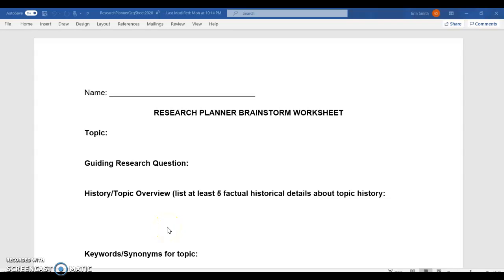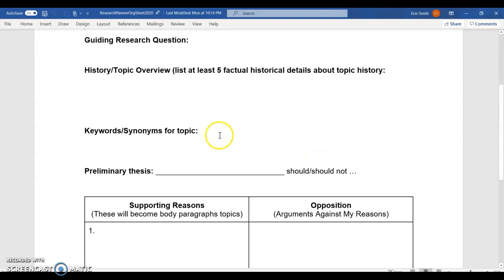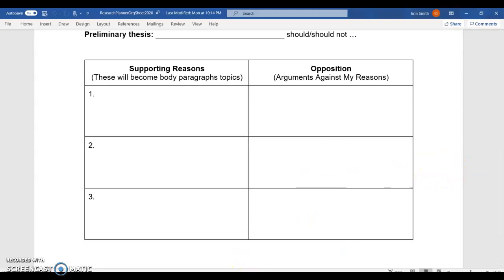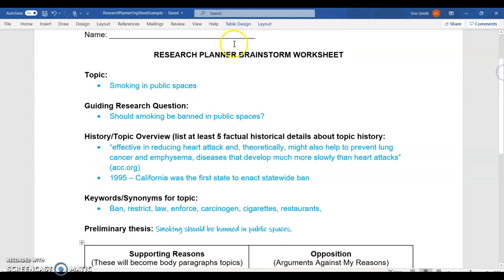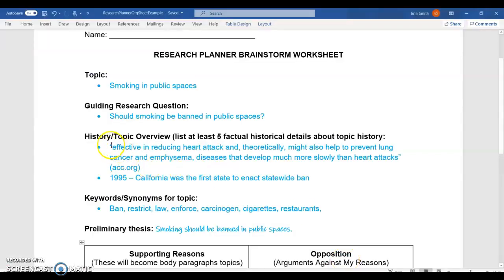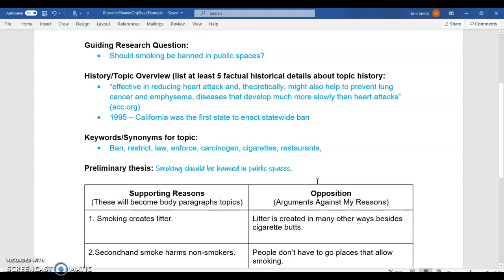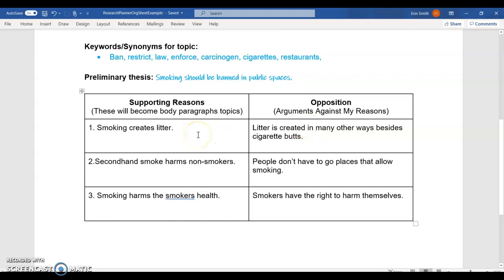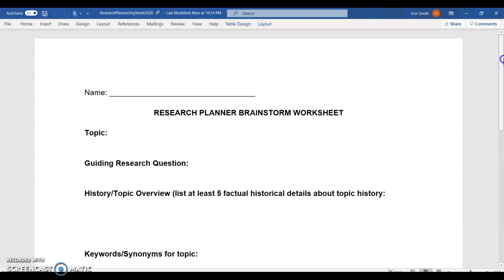Mini Lesson: Pers. Research Planner & Thesis Statement